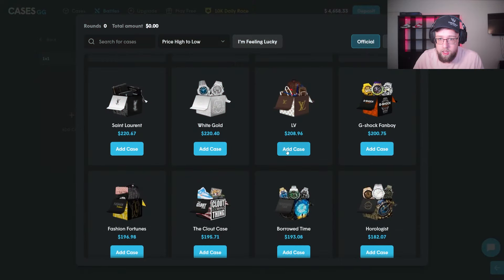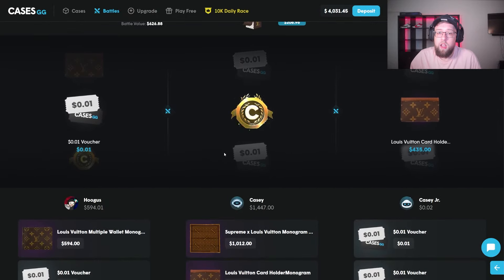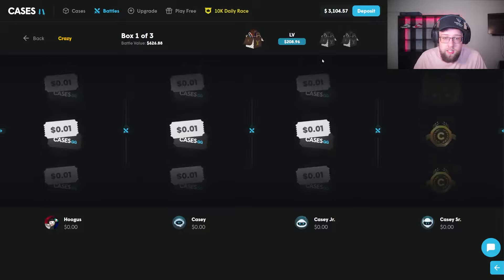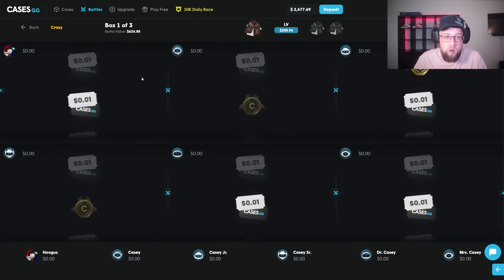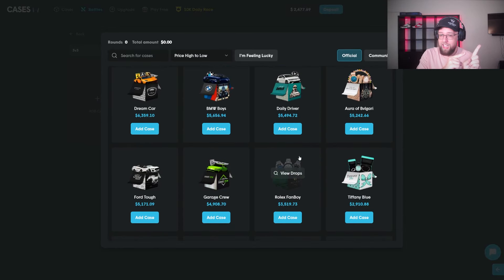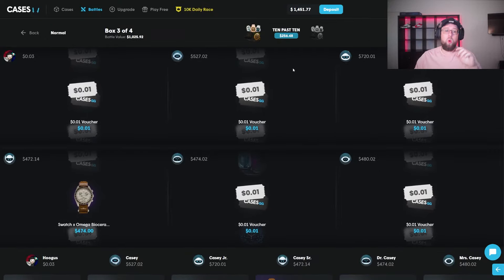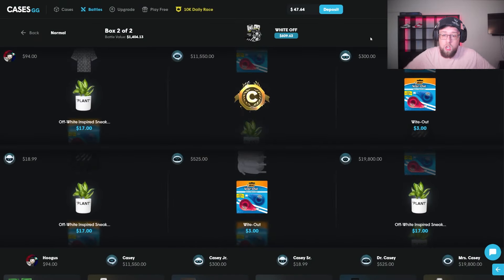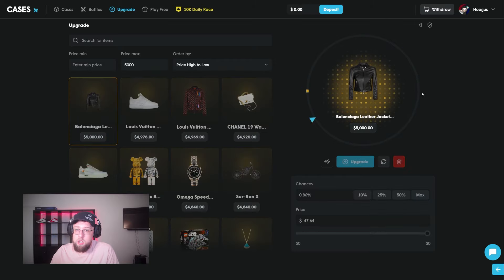INSANE DOUBLE ROLEX PULL ON THIS ALL IN CASE BATTLE! (CASES.GG)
IN TODAY'S VIDEO WE ARE BACK ON CASES WITH AN INSANE DOUBLE ROLEX PULL ON THIS ALL IN CASE BATTLE!

Thanks for reading the description, be sure to comment video suggestions and any other ideas or feedback you might have!